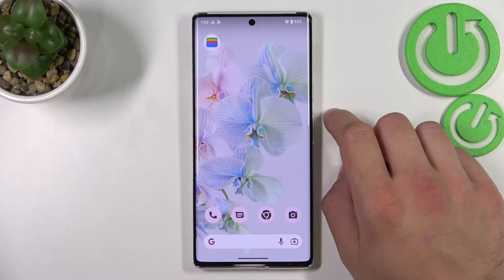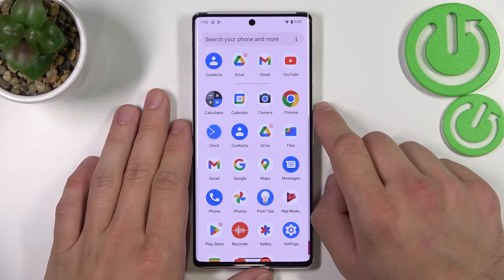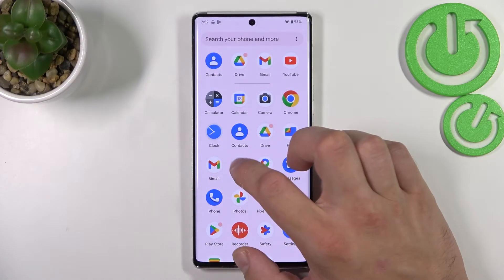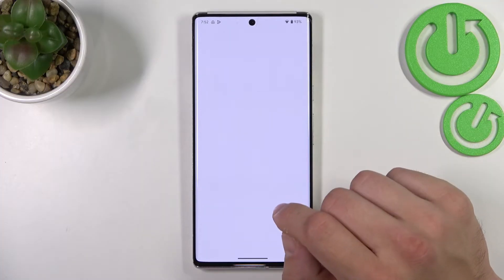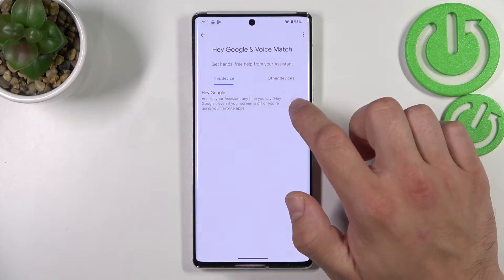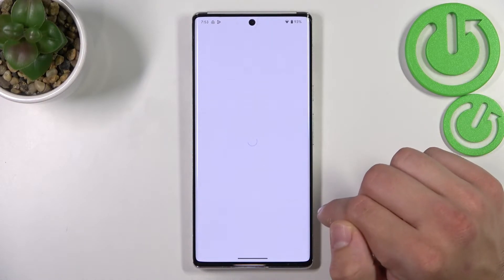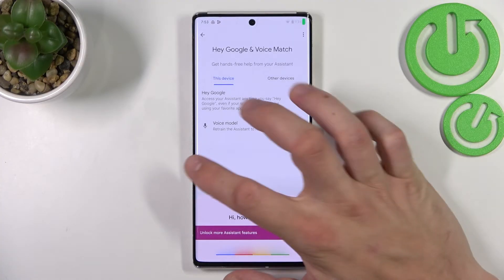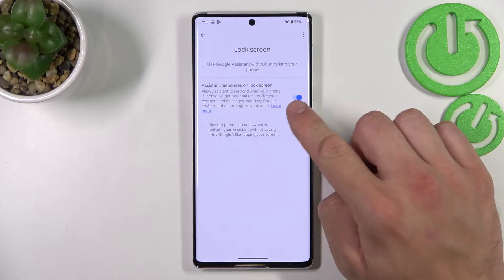How to Use Google Assistant on Lock Screen in Android 13 – Google Assistant Management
Would you like to use Google Assistant in your Android 13, but on the locked screen? Then here we are coming to show you how to do it! In this tutorial, we would like to guide you to the proper section, where you’ll be able to use Google Assistant on the locked screen. Thanks to this you won’t have to unlock your device to use it. So let’s follow all shown steps and successfully use Google Assistant on a locked screen.